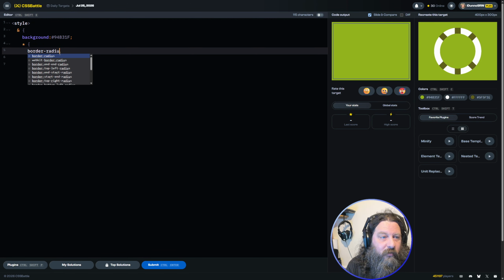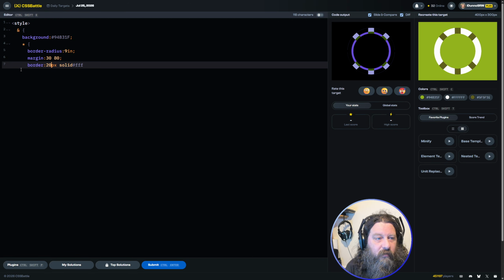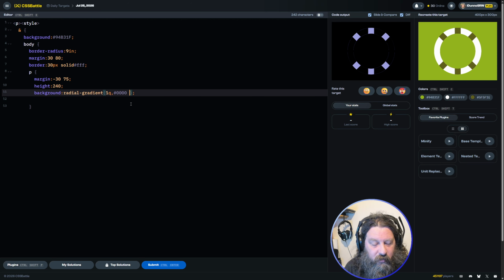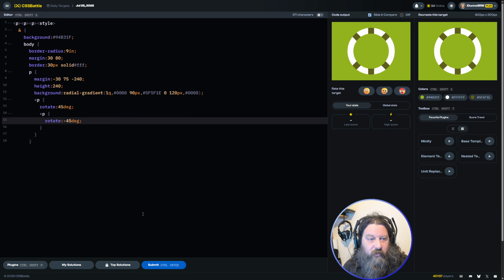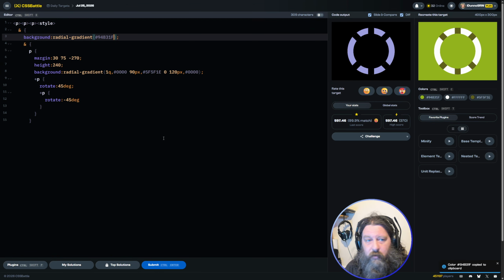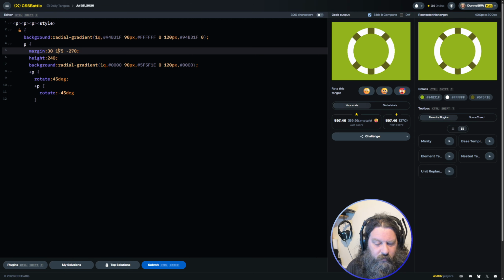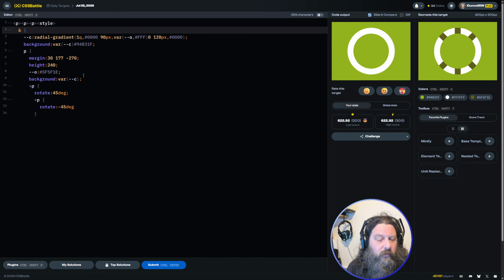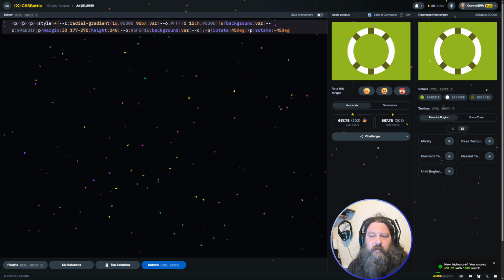CSS Battle 2026-07-25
A solution to todays CSS Battle. Circley-thing

Just to say, I do these for fun, and usually the video only contains my first (few) solutions, that come off the top of my head, usually at the time the puzzle is first published (IIRC, 00:00 UTC, so currently 01:00 BST where I am!), so are not optimised solutions, and usually if I get some spare time in the day after sleeping, I may do some other things and try to get better scores.

0:00 Intro / Thinking
0:29 False start with border-radius and border
7:48 Solution - radial-gradients everywhere, with some rotate
15:00 Bye!